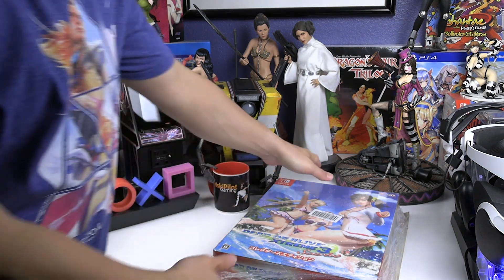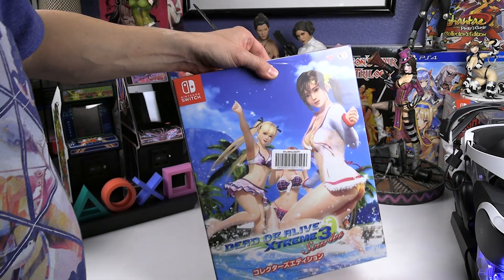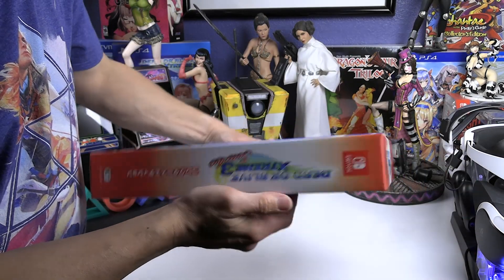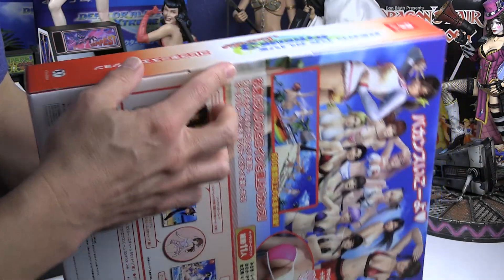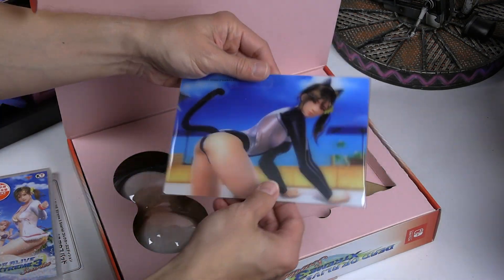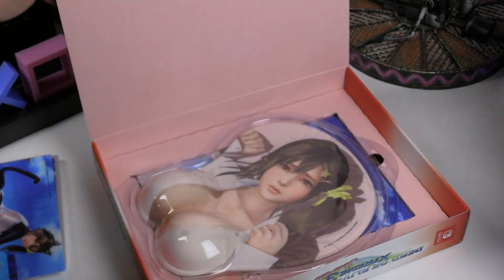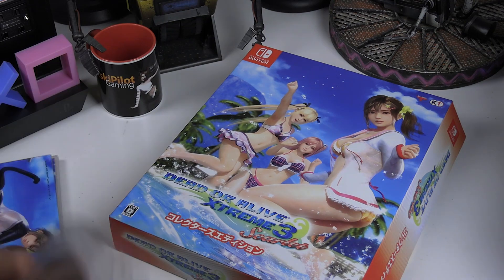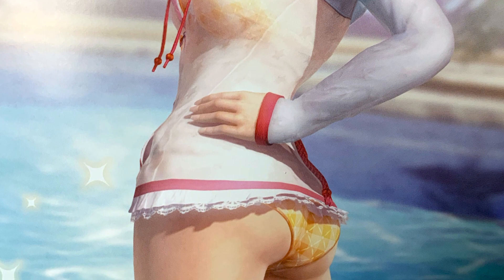Unboxing: Dead or Alive Xtreme 3: Scarlet Collector's Edition (Switch)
A recent arrival from Amazon Japan! Luckily I didn’t pay an inflated price compared to what this Dead or Alive Xtreme 3: Scarlet Collector’s Edition for Nintendo Switch is going for nowadays since it’s difficult to find anywhere at a reasonable price. Being it’s not censored like the PS4 version I see why this Switch version is more popular.

Below is the link to the book flip through of the book in this unboxing video:

Below are links to the book flip through videos of the books from the PS4 and PS Vita Collector's Editions of Dead or Alive Xtreme 3.